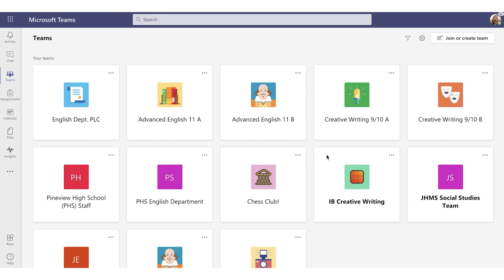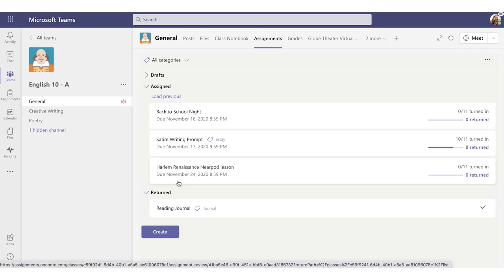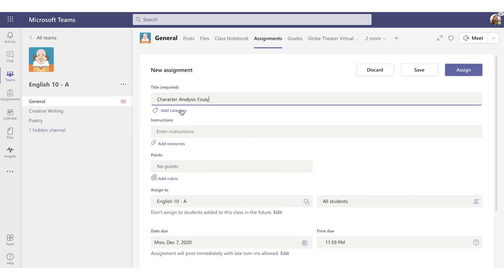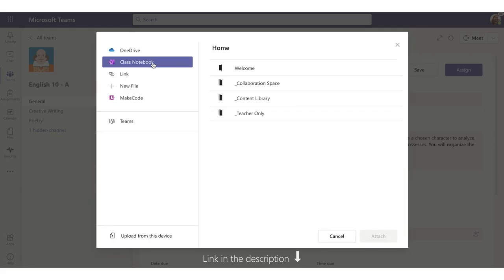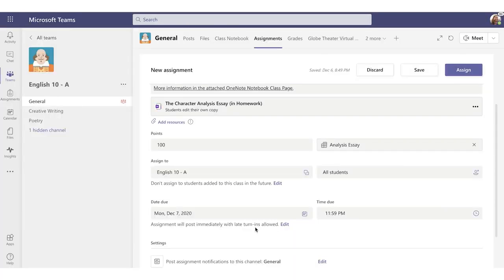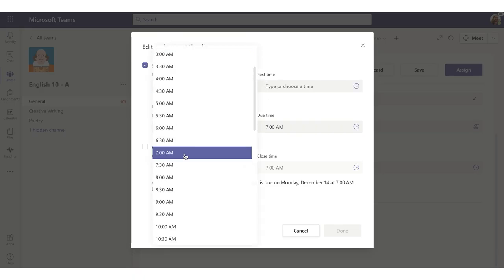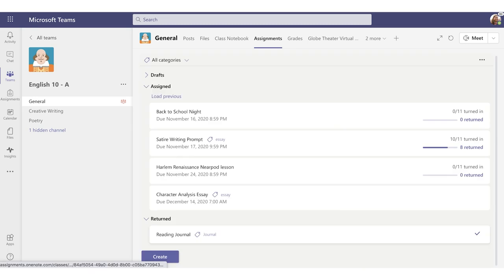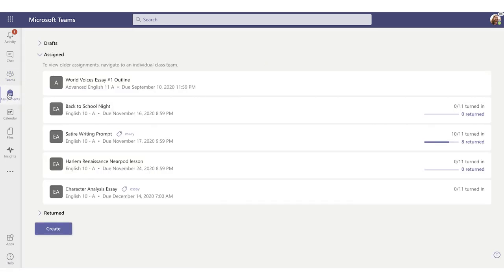How Lecturer can create an assignment in Microsoft Teams